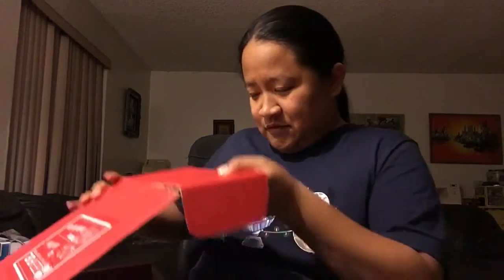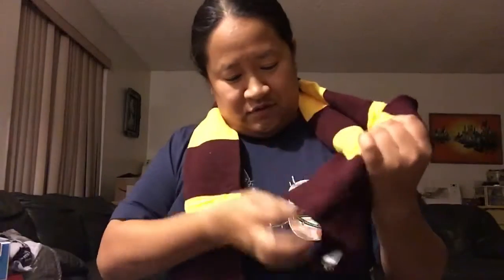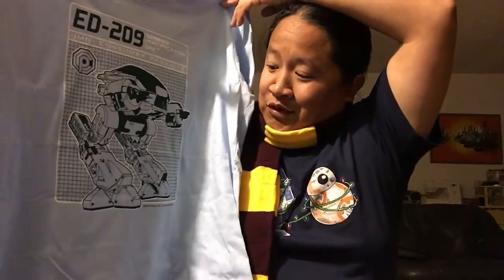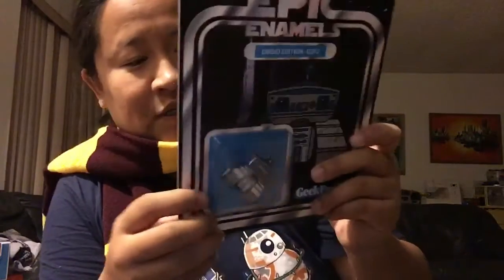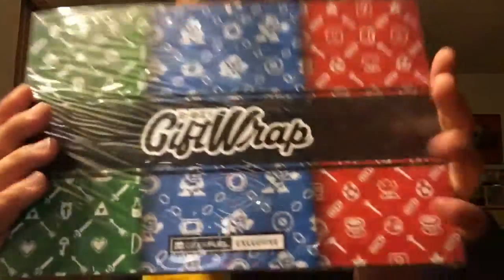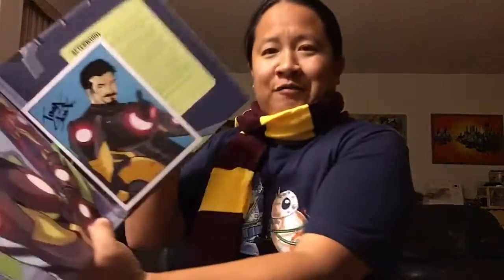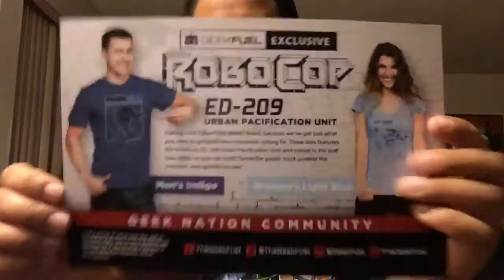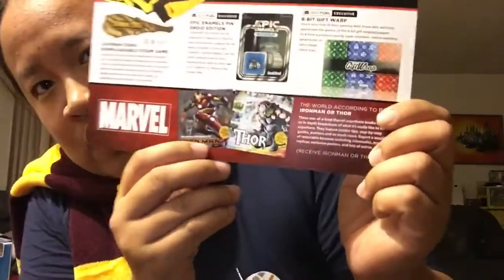GeekFuel December 2016 Unboxing!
My terrible unboxing video of the December 2016 GeekFuel Box! Enjoy!

Interested in Geek Fuel? Check em out!